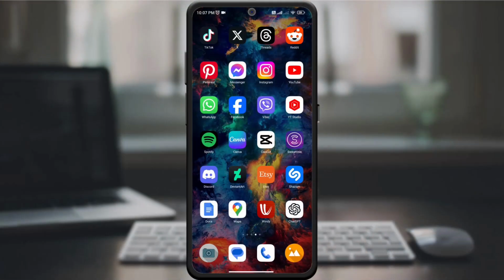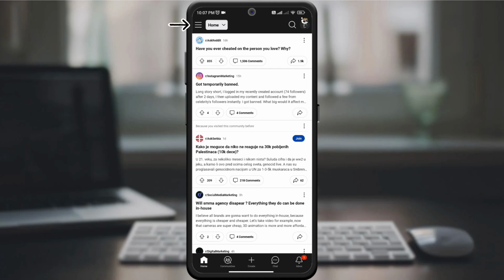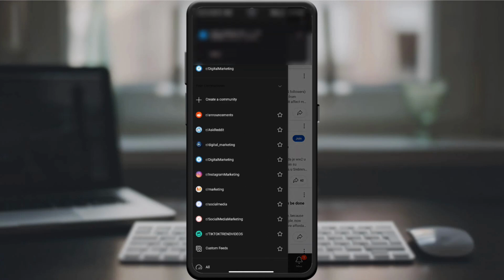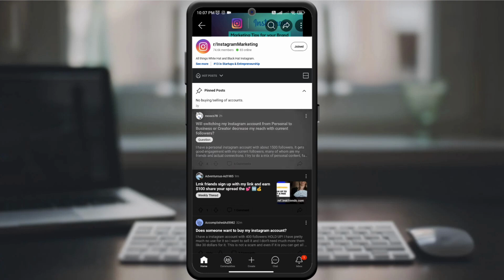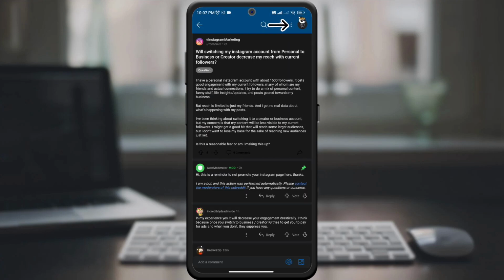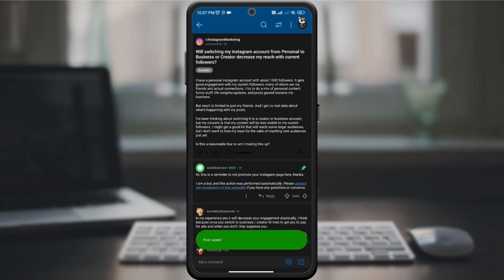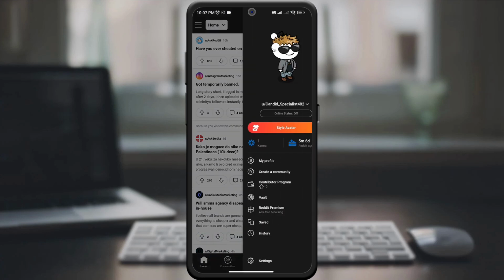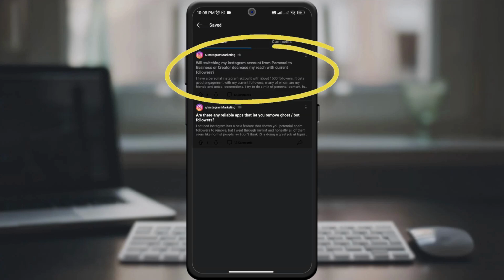How To Save The Community Post On Reddit New Update (2024)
"Empower your Reddit journey with our latest tutorial: How To Save Community Post On Reddit New Update (2024) ! 🌟

Discover the art of organization and bookmark your favorite posts within your communities. Never lose track of those gems again! Join us as we guide you through the simple steps to build your personalized collection of noteworthy posts.

Ready to curate your Reddit experience? Dive in now and start saving those community treasures!